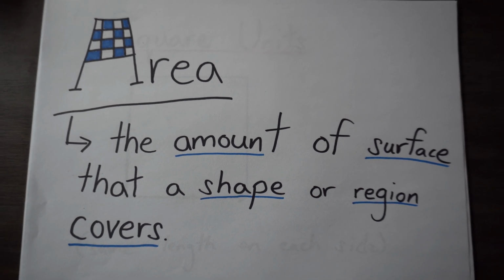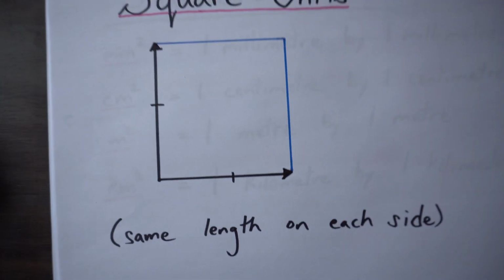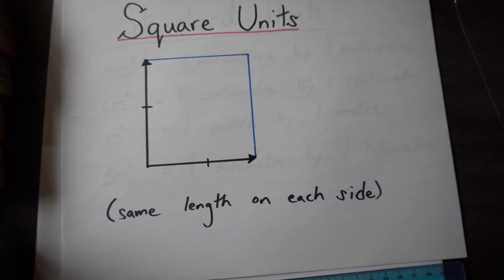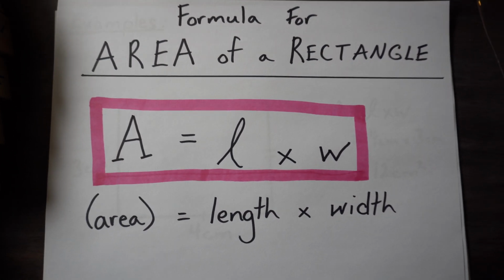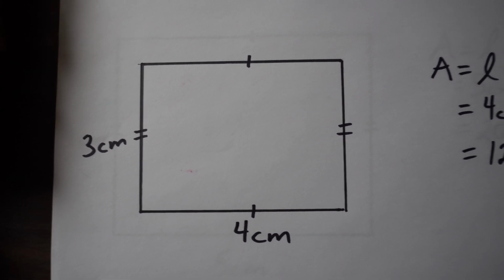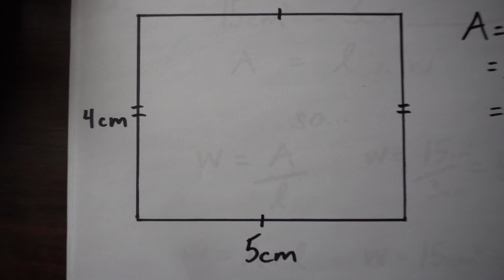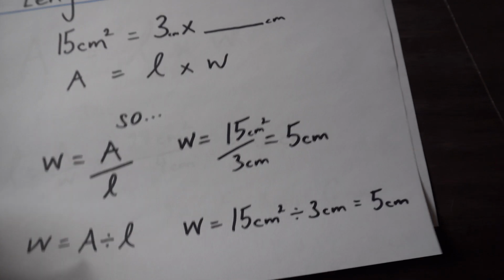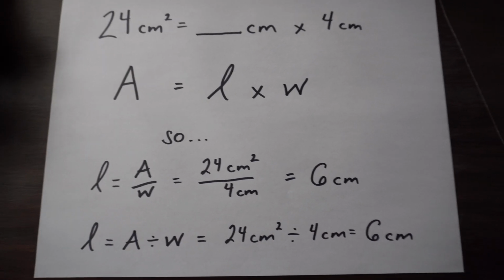Finding the Area of a Rectangle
What are the units for area.
What is the Formula for area.
Examples of how to find the Area of a rectangle.